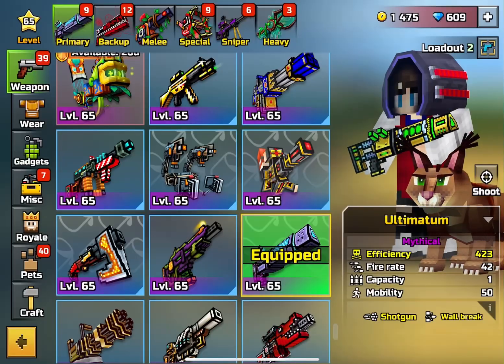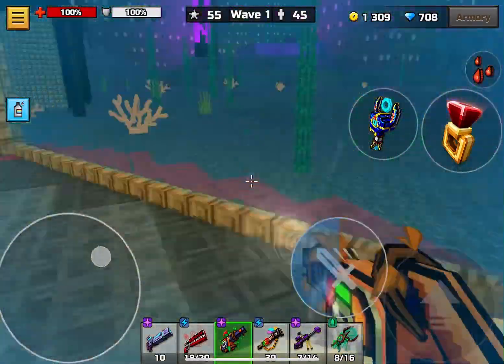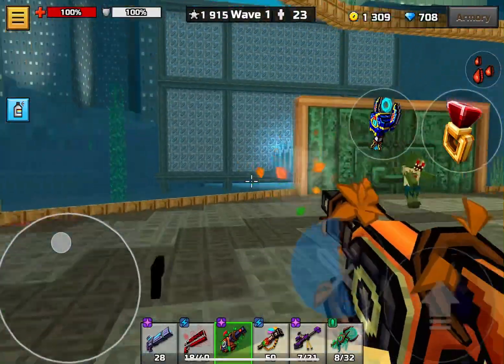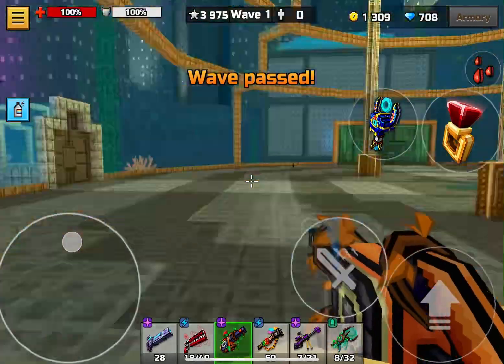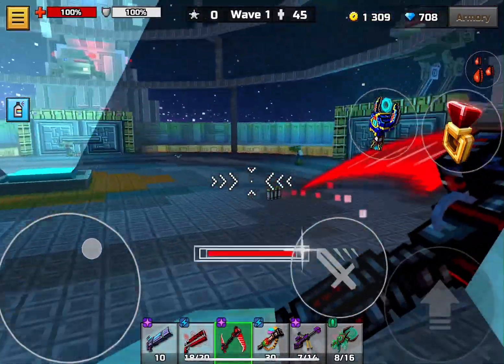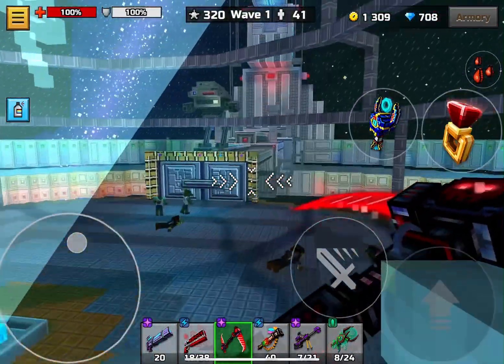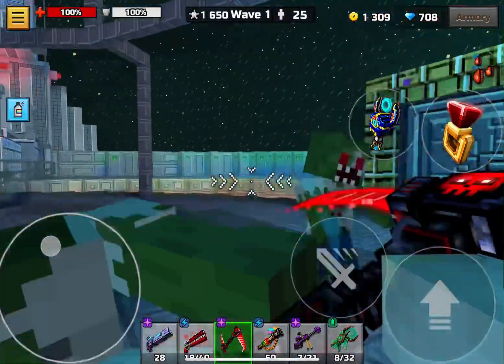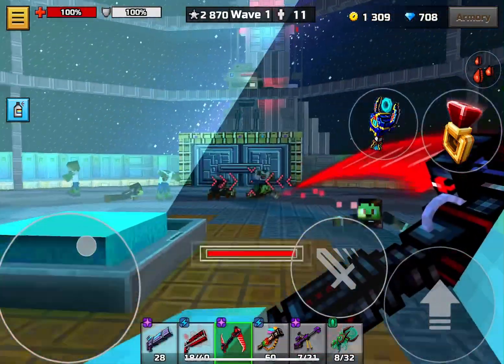BEST Dash Weapons to Use (Second Life Vacuum vs Thermal Ultra Scythe) Pixel Gun 3D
Support my new server

0:00 Intro
0:19 Second Life Vacuum
1:55 Thermal Ultra Scythe